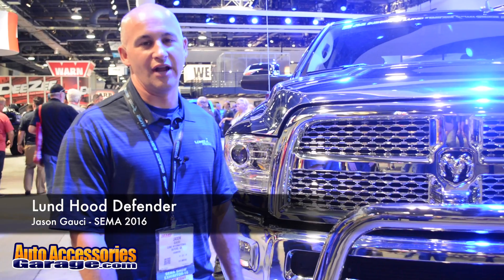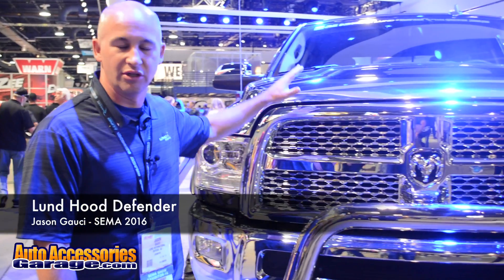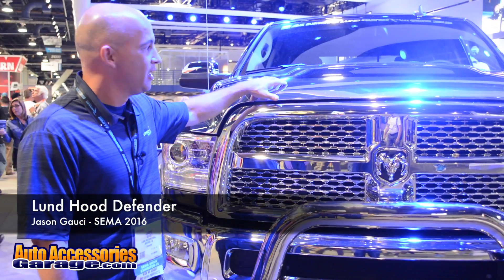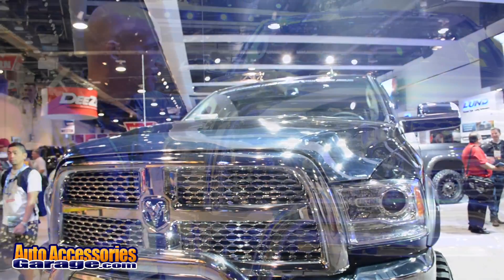Lund Hood Defender